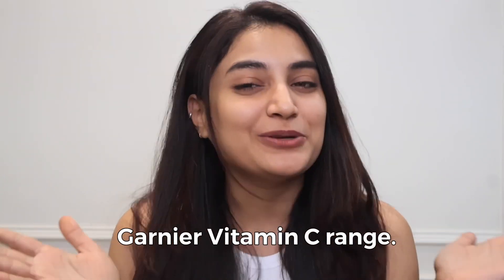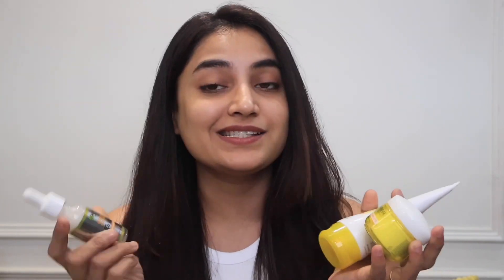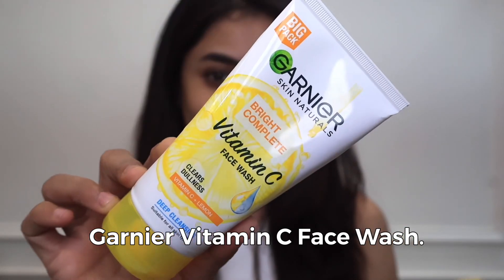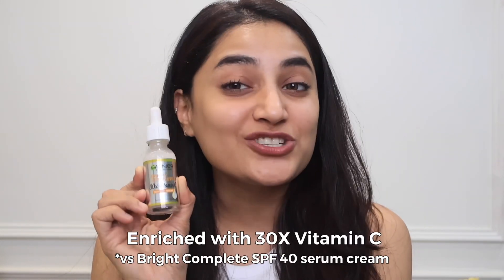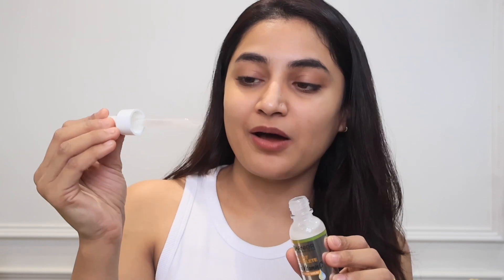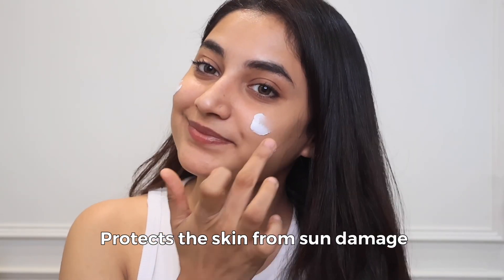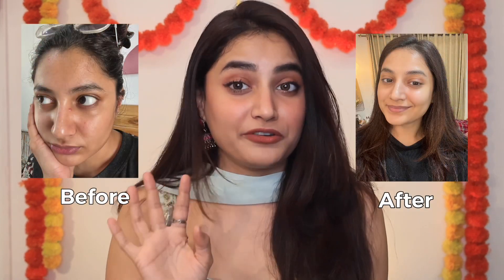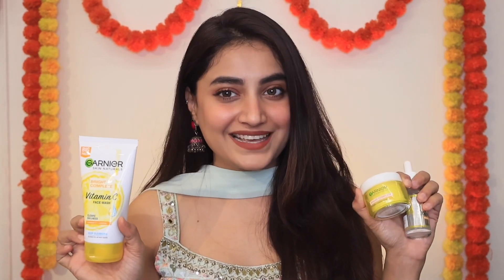How Vitamin C Serum Has Changed My Skin | Correct Way To Use Garnier Vitamin C range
Hi guys, hope you are doing well.
Looking for ways to flaunt the healthy skin of your dreams this festive season? In today’s video, I’m going to reveal how to achieve spotless, bright skin in three simple steps by using Garnier vitamin C skincare products. So, without further ado, let’s get started.

Vitamin C, being one of the most effective ingredients in the skincare industry, offers a variety of benefits to the skin. And to make the most of this ingredient, it’s crucial to include it in your skincare routine, be it as a cleanser, serum, moisturiser or more, especially when the festive season is here. So, to help you flaunt spotless, bright skin and prep it for the festive season, here’s a simple yet super effective 3-step skincare regimen to cleanse, treat and seal moisture in your skin effortlessly –

Step 1: Start by cleansing your face with the Garnier Bright Complete Face Wash to get rid of dirt, dust, oil, sebum, and impurities. Apply the face wash on wet face and massage gently, avoiding the eye contour area. The vitamin C face wash helps reduce dullness and restore your glowing, healthy-looking complexion. It also helps lessen dark spots and acne marks in just a few days, while leaving the skin feel bright. The Garnier Vitamin C face wash is gentle on the skin and suitable for all skin types.

Step 2: Next, using the dropper take out a pea-sized amount of the Garnier Vitamin C Serum and apply it on cleansed skin. Dab the Garnier face serum all over your face and neck using small, gentle tapping motions. Enriched with 30X vitamin C, the Garnier serum fades dark spots and dull skin in just three days. It is made with a combination of vitamin C, niacinamide and salicylic acid to give your skin an instant boost of freshness and brightness. The lightweight and non-oily formula instantly penetrates the skin and makes it feel super comfortable all day long. The vitamin C face serum is available in four different sizes for you to choose from and is formulated without sulphates and parabens.
Step 3: Finish off your three-step vitamin C routine by applying the Garnier Bright Complete Serum Cream evenly on your face and neck. The Garnier Serum Cream is made with a two-in-one formulation that helps you achieve the best of both worlds. It easily penetrates the deepest level of the skin and shields it from signs of sun damage such as skin tanning, dark spots, and sunburn. This cream also lightens dark spots, brightens skin, and evens skin tone.

These products are definitely a game-changer for me. Highly recommended! So, what are you waiting for? Grab your hands on the Garnier vitamin C skincare products right away to CleanseTreatSeal your skin on the go this festive season.